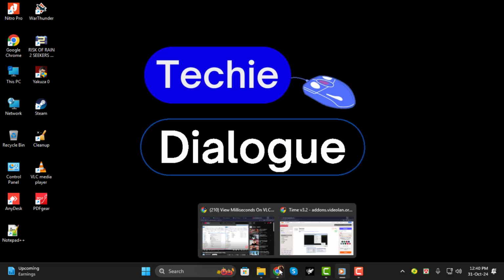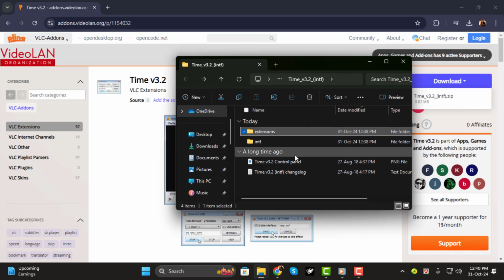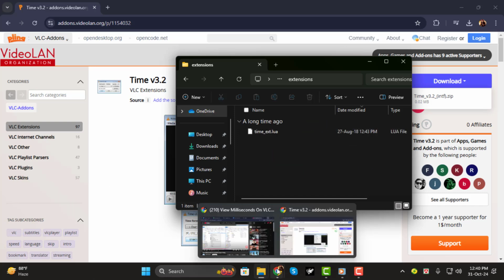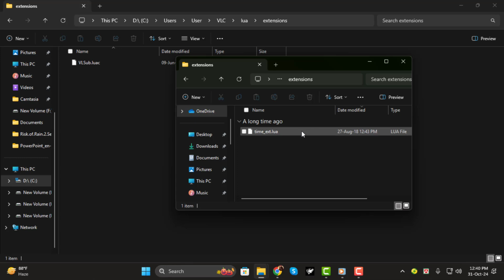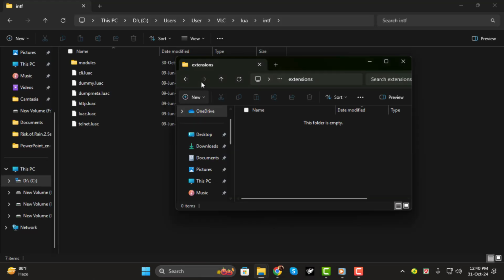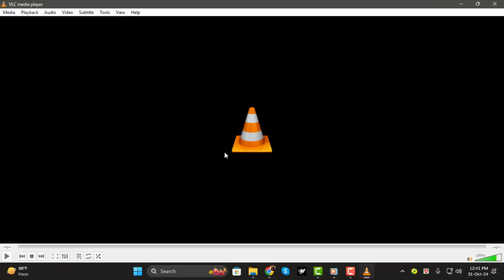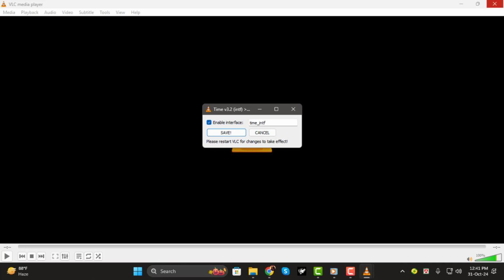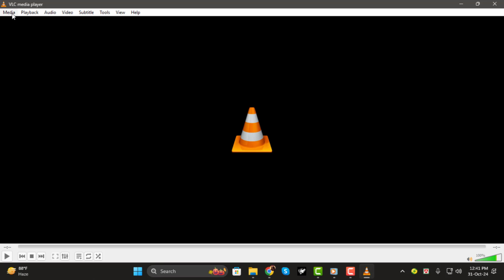VLC 3.0.21: Enable Millisecond Time Display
In this VLC tutorial, I’ll show you how to display milliseconds in VLC Media Player version 3.0.21 step by step. This is useful for users who need more accurate video timing for editing, subtitle syncing, analysis, or frame-precise playback.

You’ll learn how to install the required VLC extension files, place them in the correct folders, enable the feature inside VLC, and display milliseconds while videos are playing.

What You’ll Learn In This Video:
• Downloading the required VLC extension files
• Accessing VLC installation folders
• Copying extension and intf files correctly
• Enabling Time v3.2 in VLC
• Displaying milliseconds during playback

This guide is beginner-friendly and works great for precise video timing in VLC Media Player.